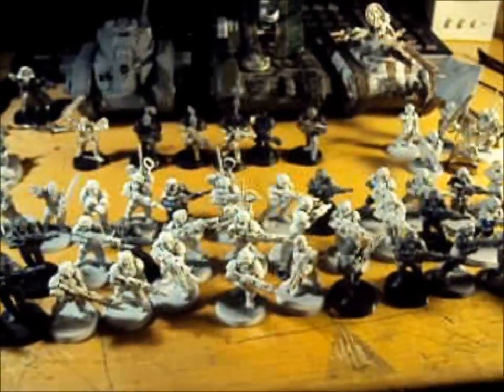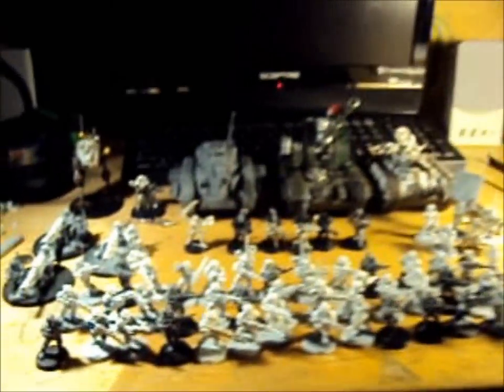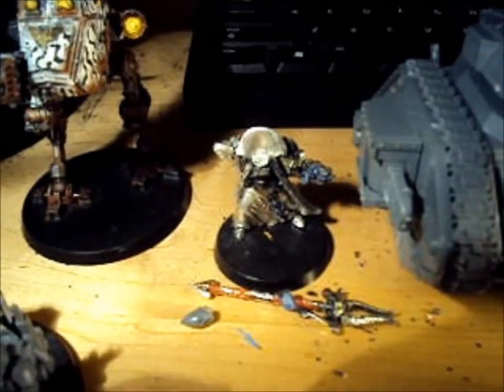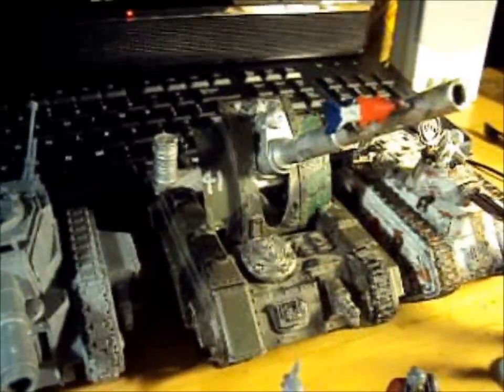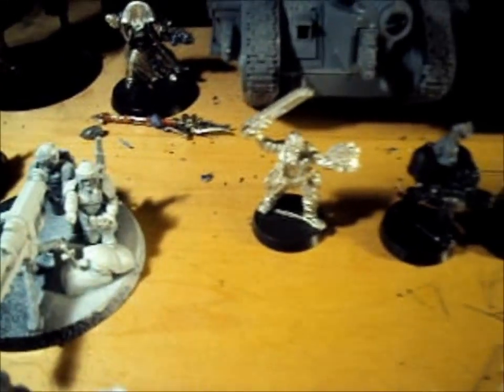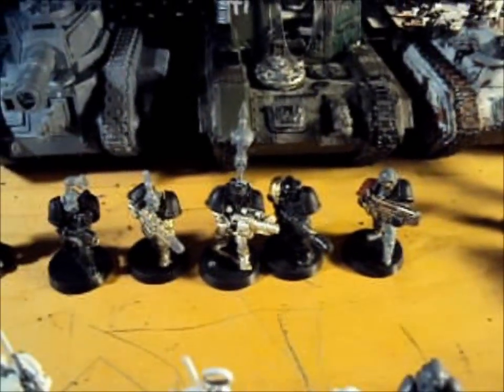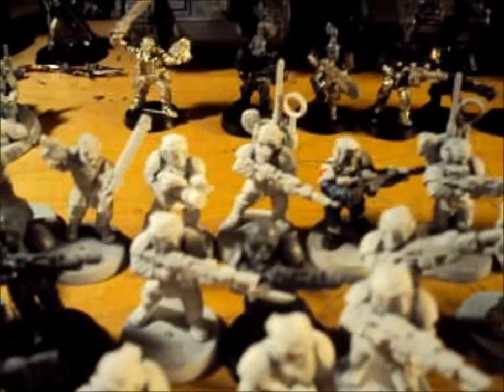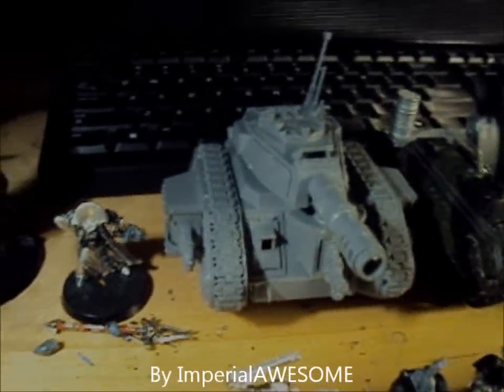Imperial Guard 1500 point army list introduction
This is my IG 1500 point army. It actually is only 1480 so there is a bot of room to upgrade further.  I would be more than happy to buy the model and make a video.

The army list is, 1 platoon command squad with commander chankov, medic, standard, vox, and plasma gunner. 1 Primaris psyker. 1 armored sentinel with plasma cannon and search light. 1 leman russ BT with heavy flamer and 2 plasma cannons. 1 squad of 3 heavy weapons with lascannons. 1 basilisk with heavy flamer. 1 chimera with multilaser and heavy bolter. 1 squad of stormtroopers with 2 plasma guns and a seargent with bolt gun. 2 veteran suqads with grenade launchers and shotguns. one conscript squad of 20. 1 Guardsman marbo.